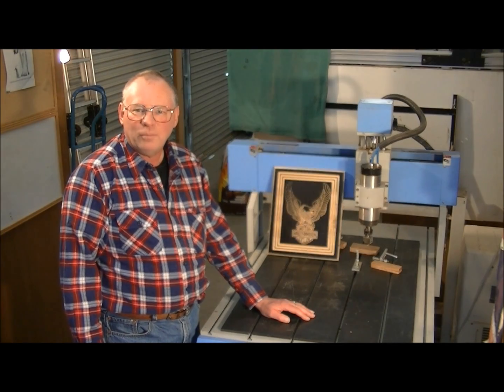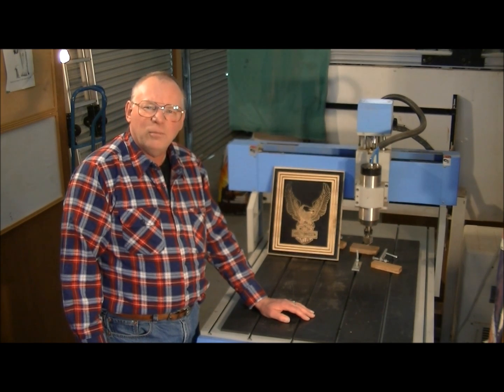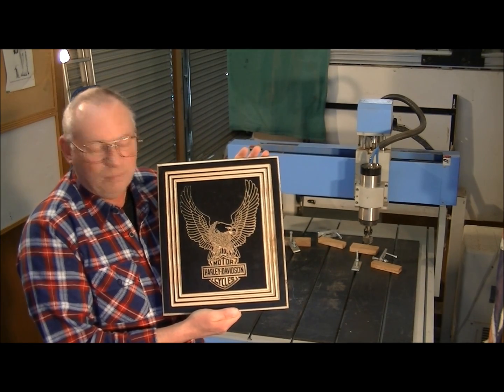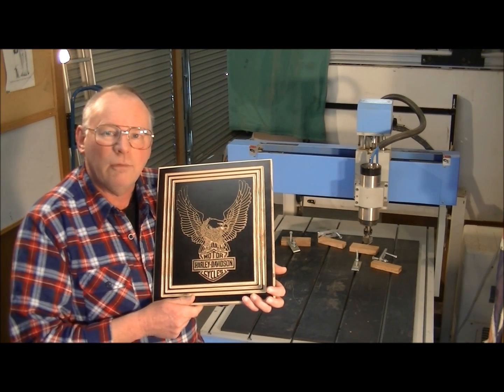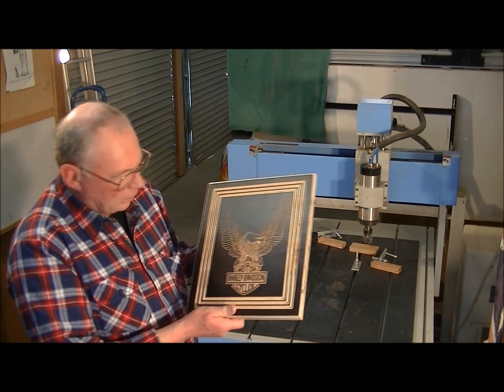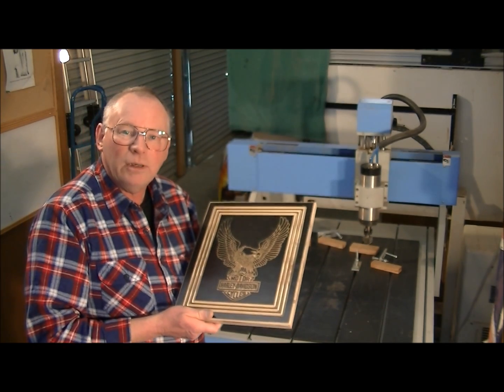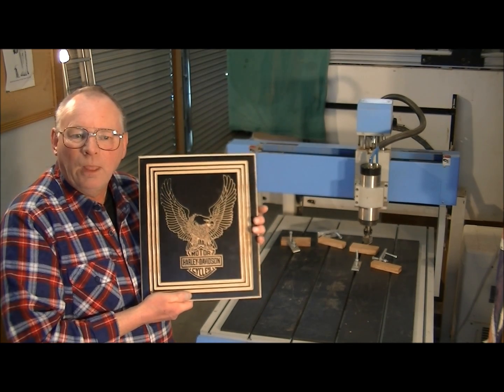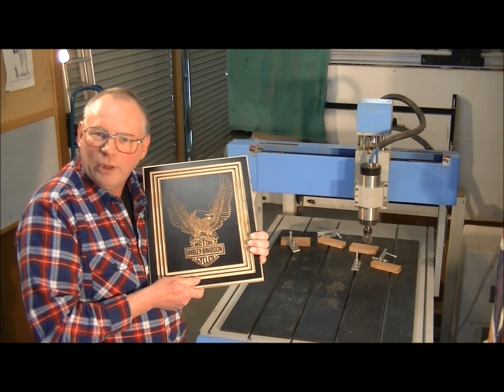68 CNC Router carving a USA Harley Davidson logo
68, 6090 CNC  Router high-speed V bit carving the Harley Davidson Motorcycles logo onto a wall plaque.  A demonstration of  2.5 D CNC 6090 router operation.  By Roger Clyde Webb; An Australian Inventors Workshop